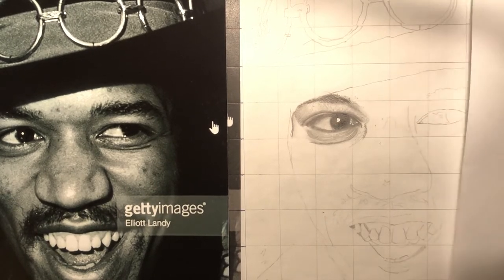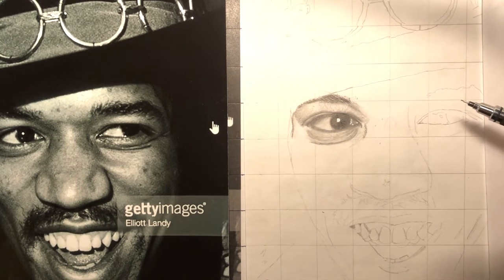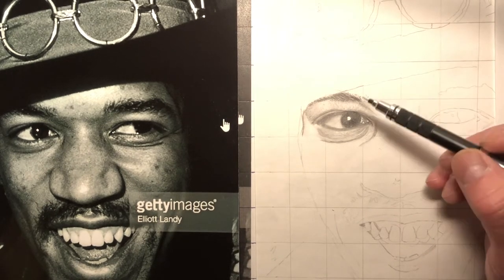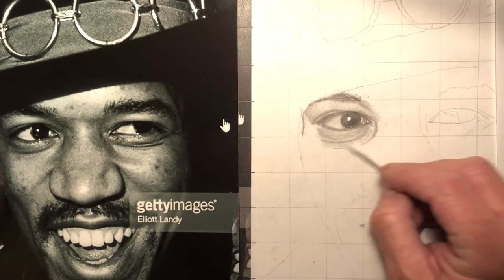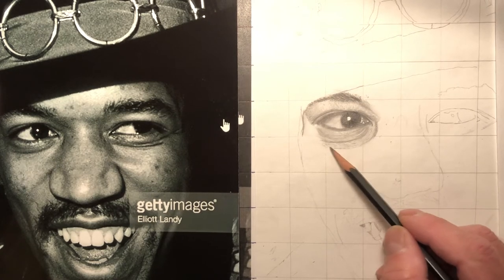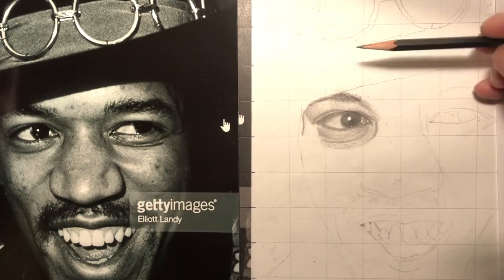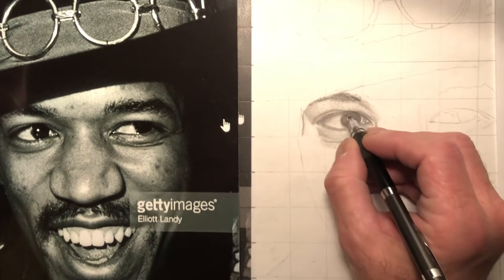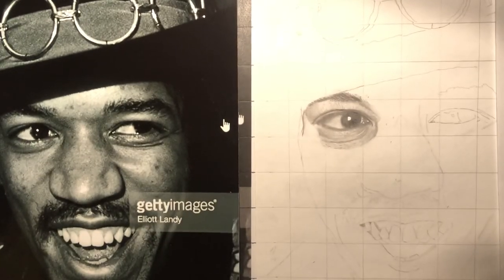Jimi Hendrix Tutorial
This video shows some of the methods I use to achieve realism in my portraits.